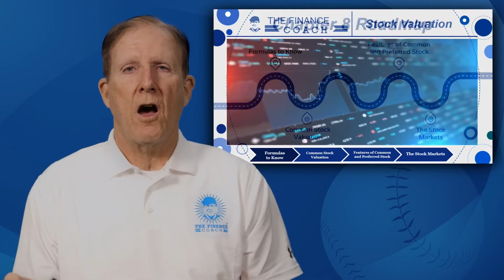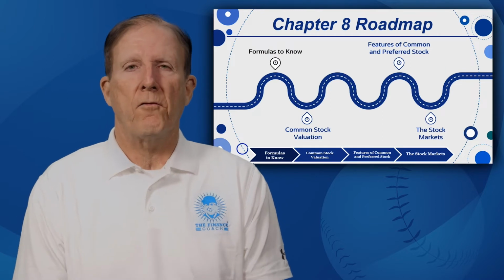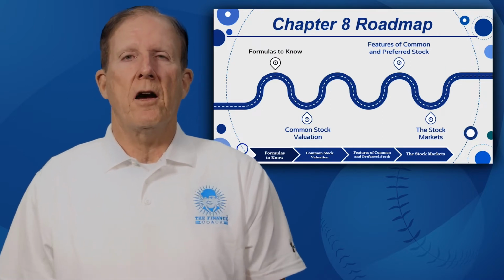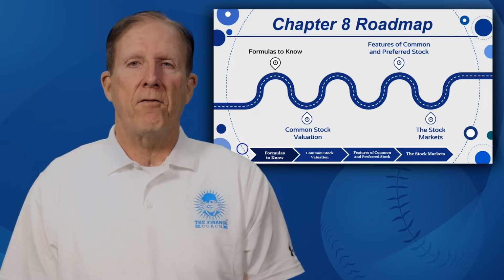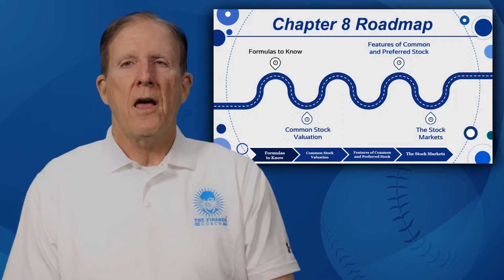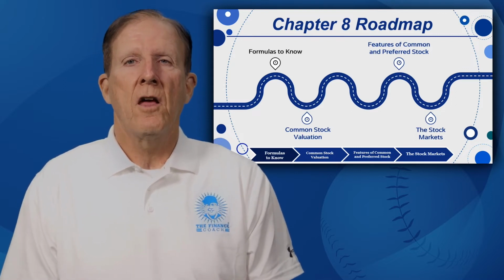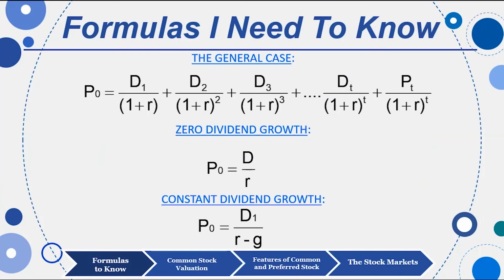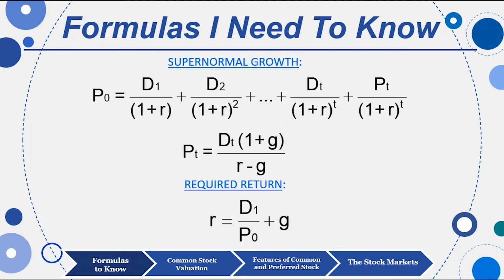Session 08: Objective 1 - Stock Valuation (2023)